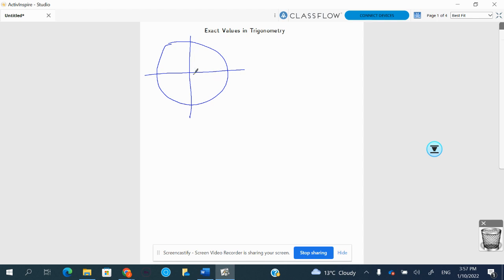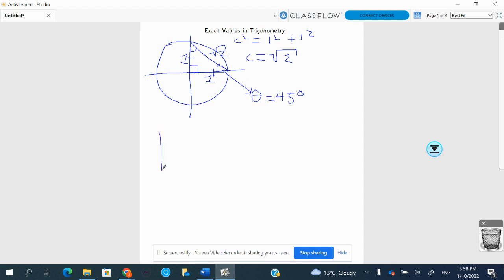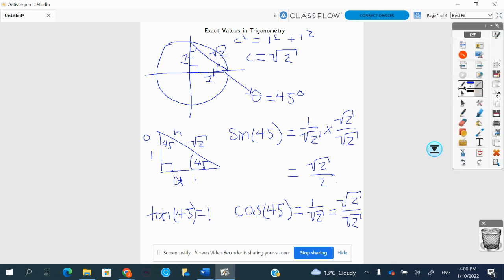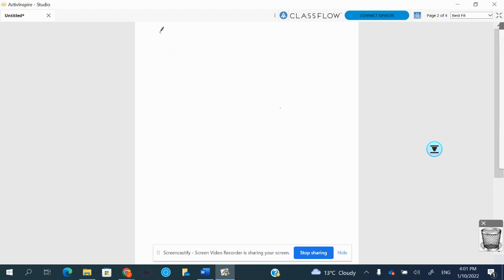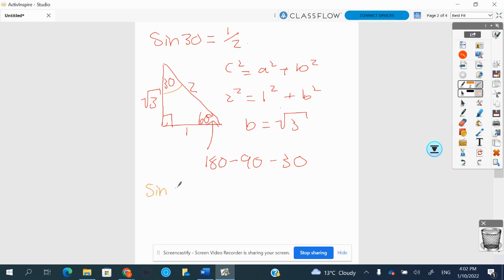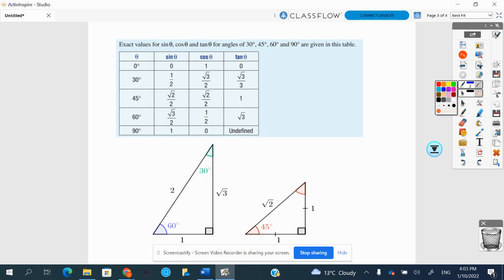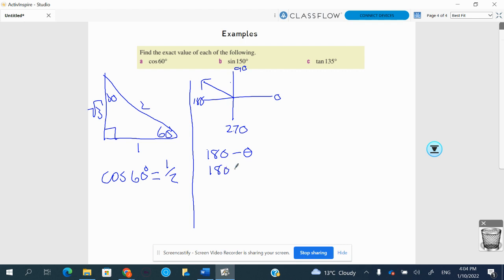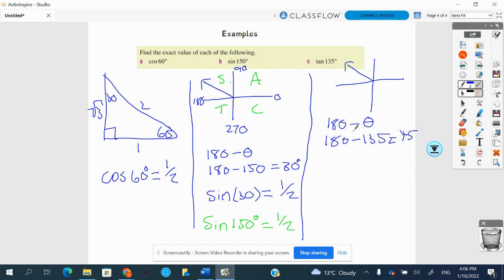Exact Value Triangles